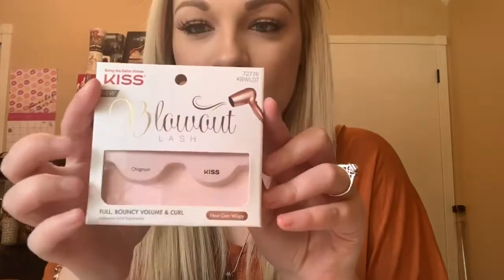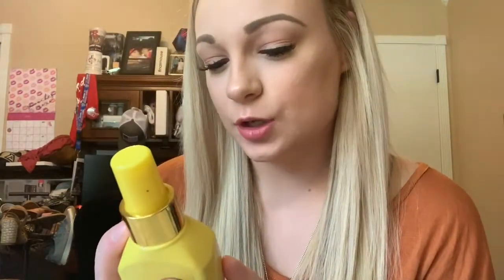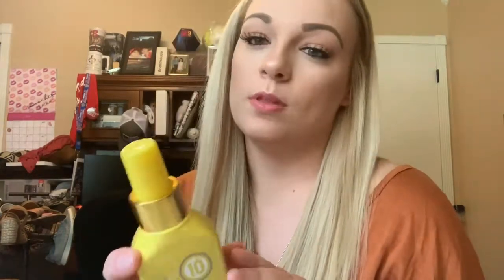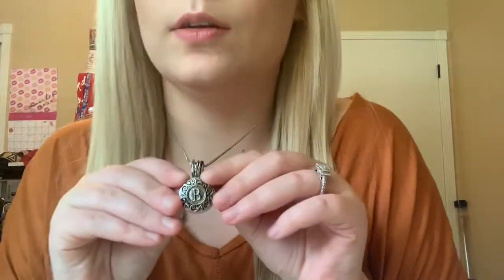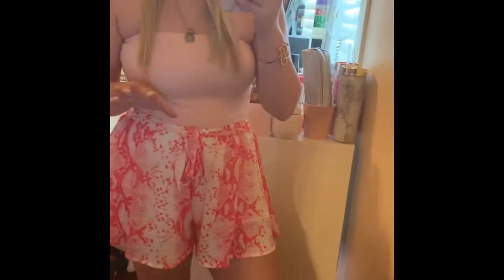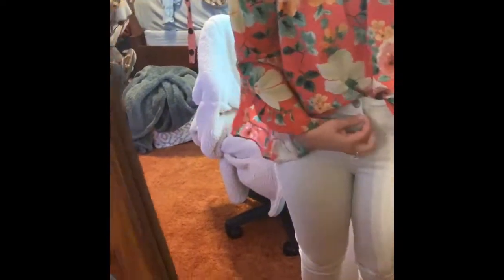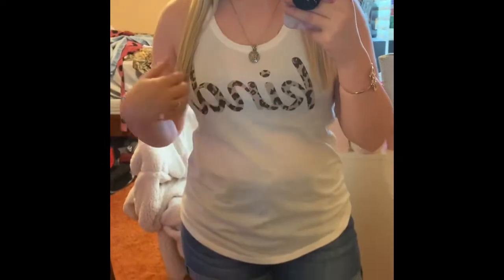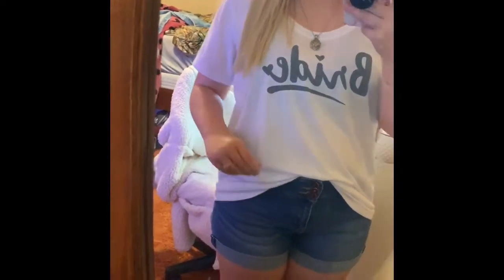Ulta/NanaMacs/Envy/Target Haul !!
Sorry in advance for all of the smacking of my lips I did in this video lol I totally didn’t even realize it until after I was already done filming! And I will eventually get better at the editing but until then please if you guys have any tips let me know down below!
All products that were included in this video:
Ulta:
-Anastasia Beverly Hills brow wiz (taupe) $21
- It’s a 10 miracle leave in for blondes 4.0 oz $19.99
-Tarte double take eyeliner (black) $24
-Morphe highlights and contour beauty sponge $8
-Kiss blowout lashes (chignon) $4.99
NanaMacs:
- High standards bodysuit (cognac) size medium $38
-Riverside vintage shorts (dark denim) size medium $37
-First things first strapless bodysuit (blush) size medium $25
-Shaking my way downtown shorts (fuchsia) size medium $38
-Knot for you off the shoulder top (coral combo) size medium $40
Target:
-Kind tank top (small) $9.09
Sorry I couldn’t find the bride shirt anywhere on the website !